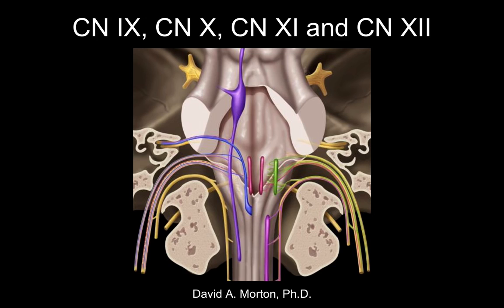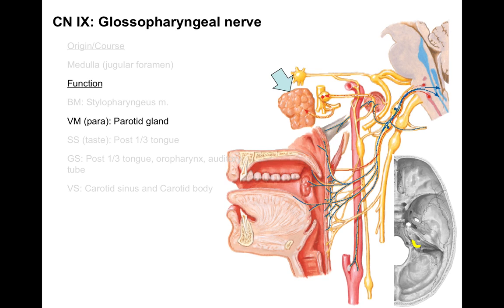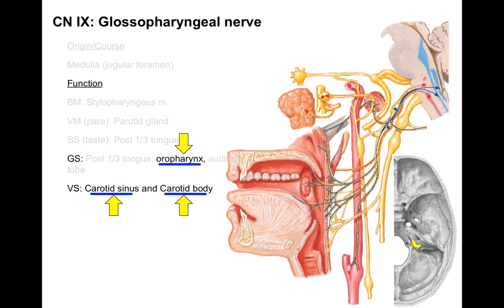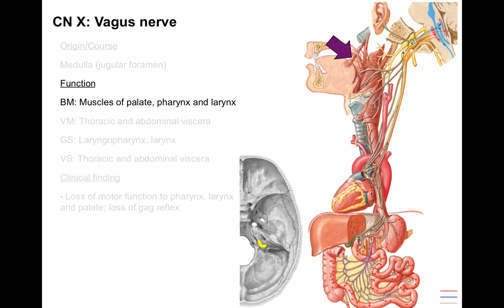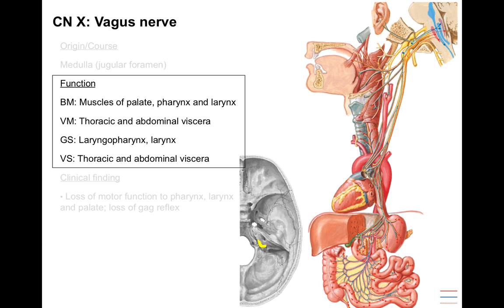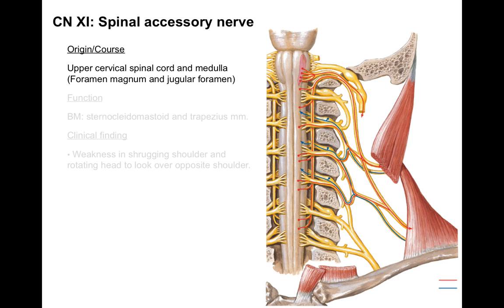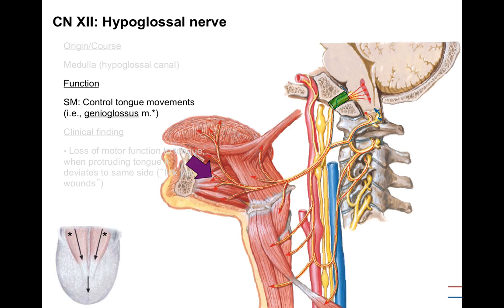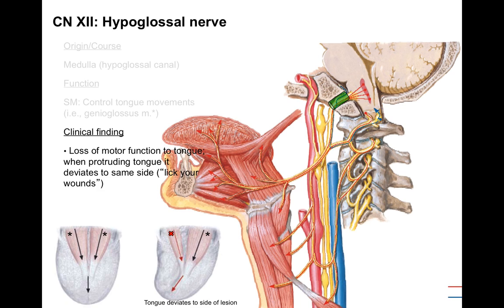Cranial nerves IX, X, XI & XII